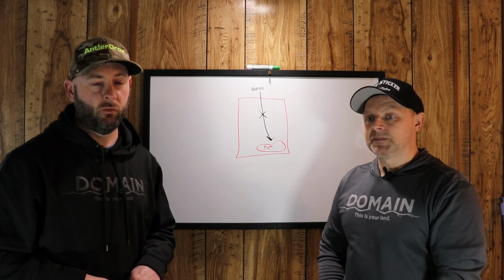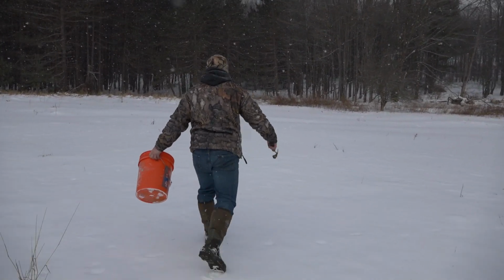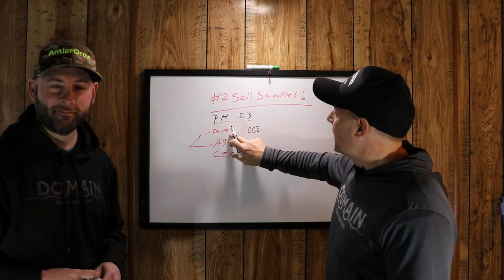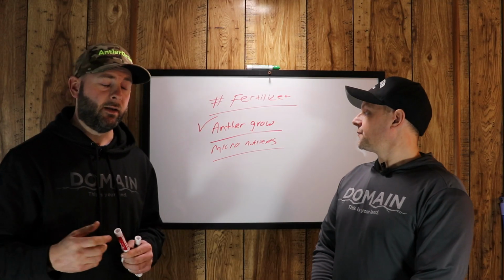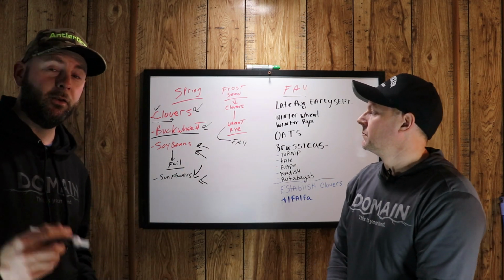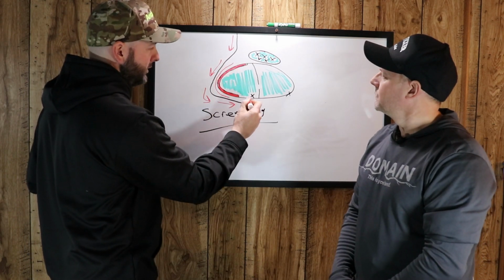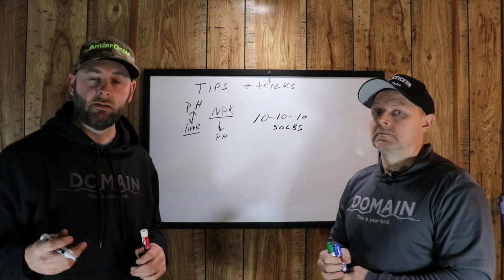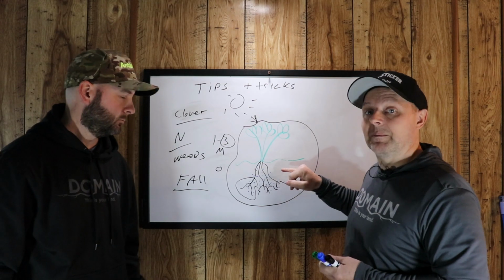How To Create The Perfect Food Plot! *Virtual Seminar*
How To Create The Perfect Food Plot Virtual Seminar. This video was made for the medina virtual outdoor show. I was asked to create a video on food plot tips and tricks, what to plant, when to plant and general food plot advice. I hope you enjoy its a long one! Grab some coffee and relay and enjoy!

*Virtual show chapters*
Intro 00:13
Food plot location 2:37
Soil samples 4:28
Fertilizer 11:40
What and when to plant 16:20
Screening 23:36
Tips & tricks 27:56
Outro 33:29